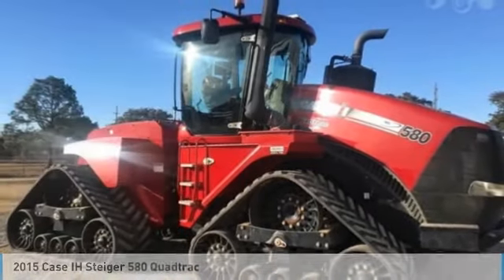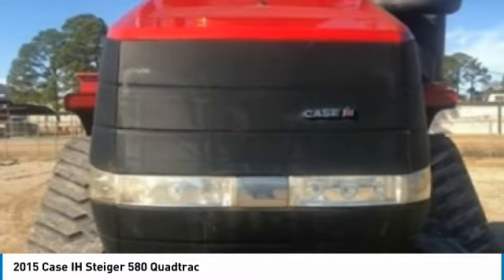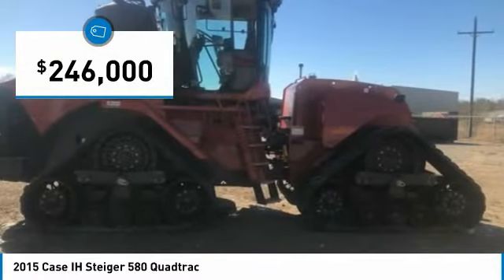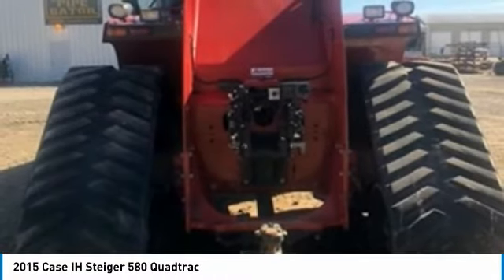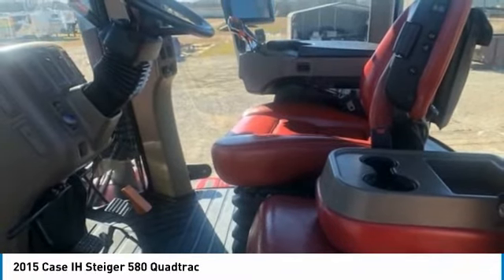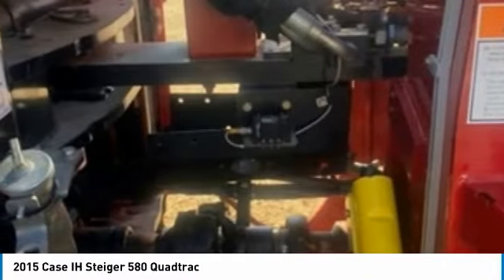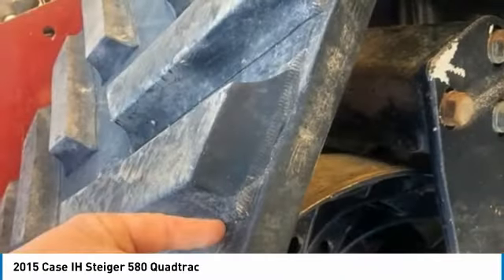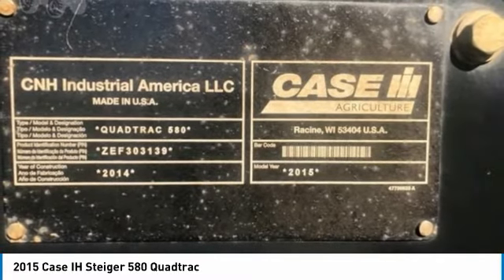2015 Case IH Steiger 580 CP2012RJ214A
2015 Case IH Steiger 580 Quadtrac

2015 Case IH Steiger 580 Quadtrac Tractor For Sale in Jennings, Louisiana 70546Get ready to maximize your efforts in the field with this 2015 Case IH Steiger 580 Quadtrac Tractor. This durable tractor has been very well maintained which has enabled its work ready condition. It comes fully loaded with options and features that are perfect for any hard working individual. Highlights Of These Features Include: Serial Number: ZEF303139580 HorsepowerFour New Camoplast 6500 TracksDeluxe CabA C SeatElectric MirrorsServiced And Well Cared For And SO Much More!!! div align=center style=background-color: transparent; color: rgb(0, 0, 0); font-family: Arial,Helvetica,sans-serif;